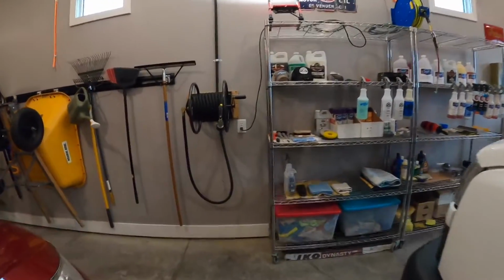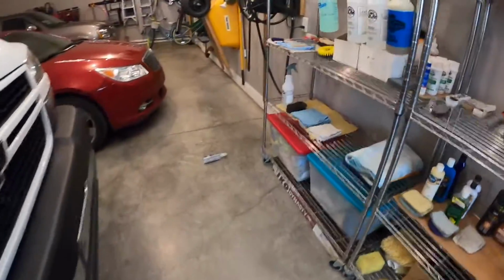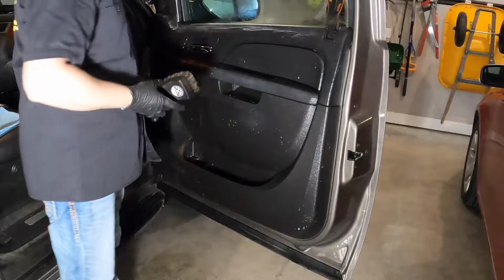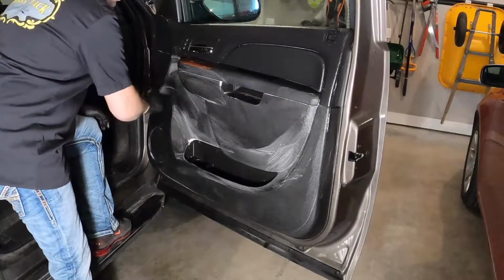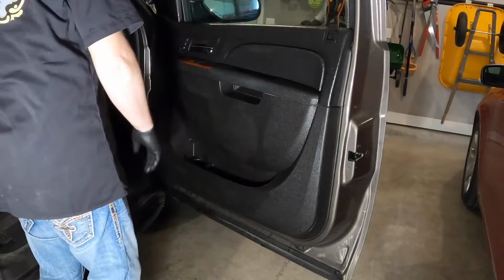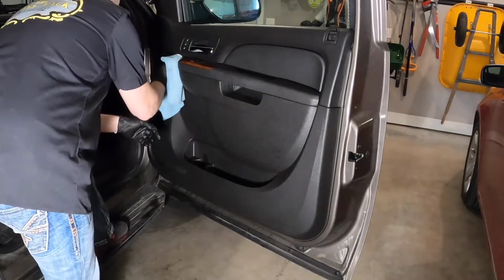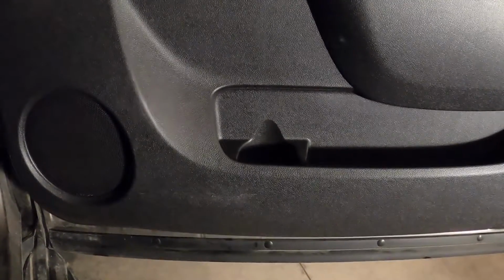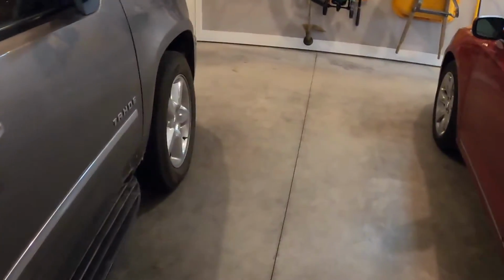*How To Clean Your Car's Plastic DOOR PANELS and Controls Like a Pro!!*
Today, I teach you how to properly and quickly clean the door panels on your vehicle.  It's so easy!